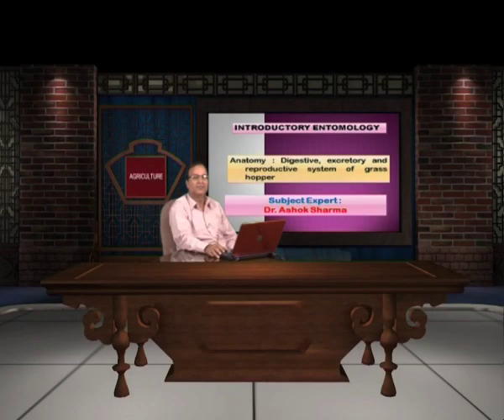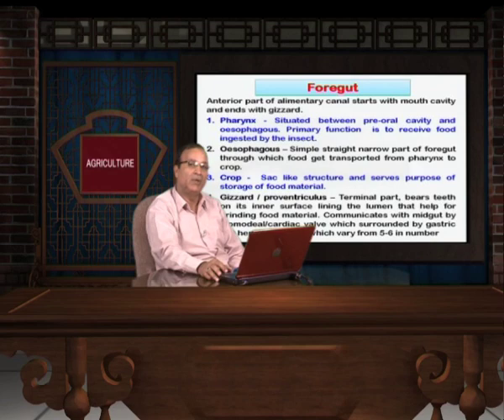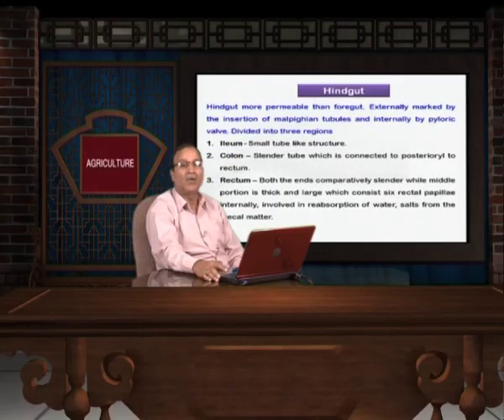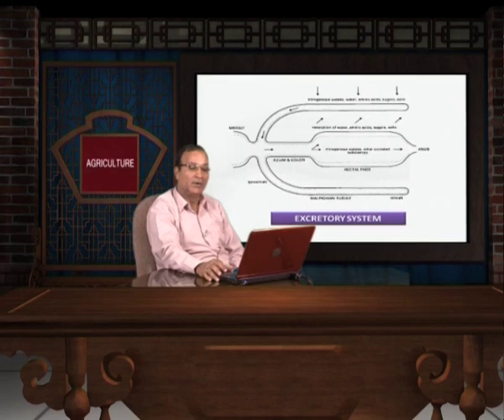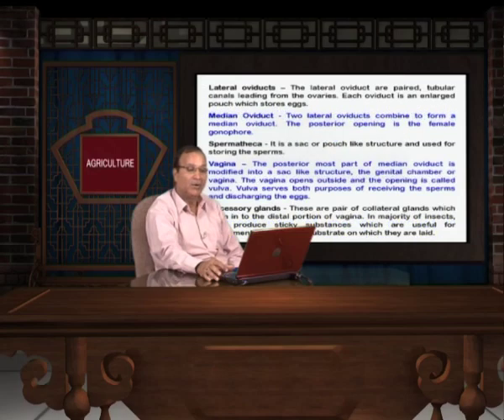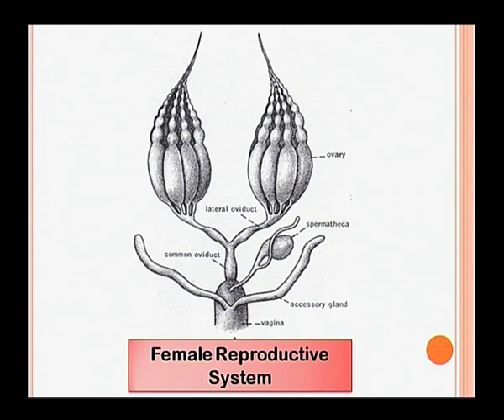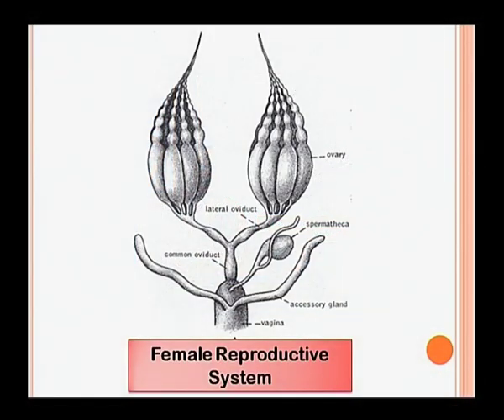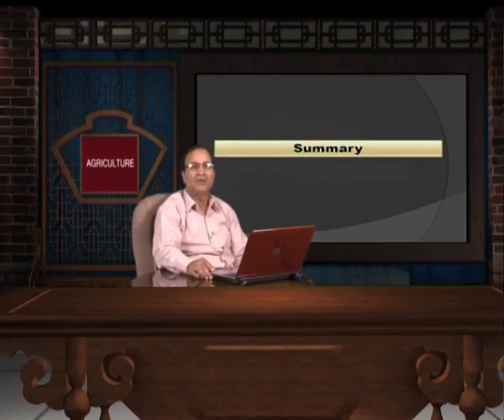IntroductotyEntomology Unit-III-Anatomy:Digestive,Excretory and reproductive suystem of Grass hopper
Subject:Agriculture
Course :Introductoty Entomology